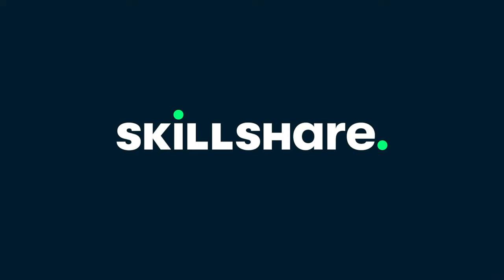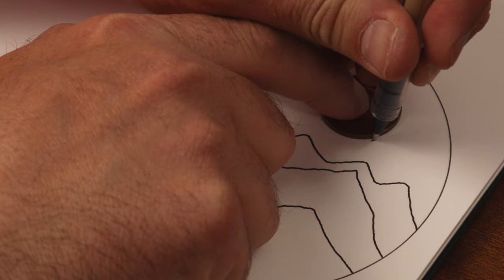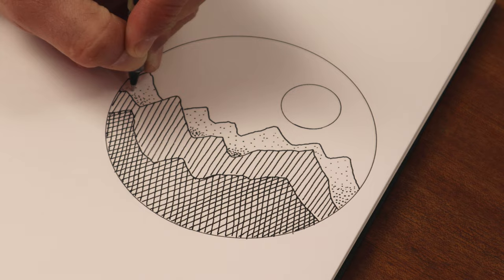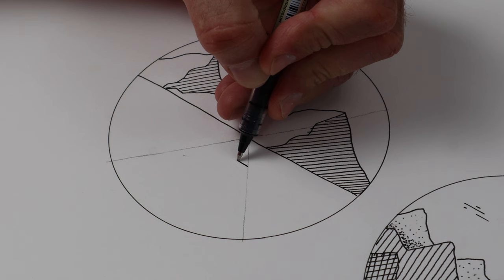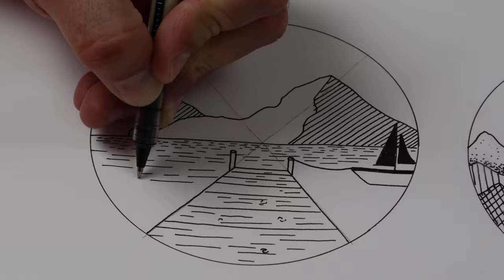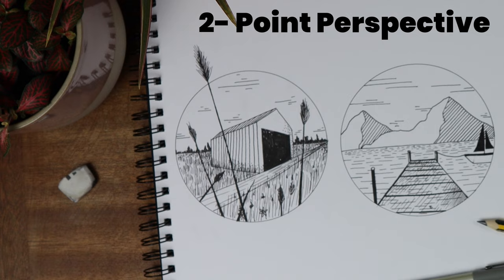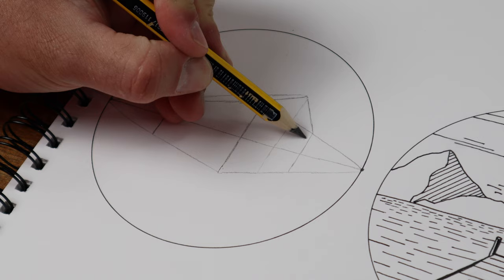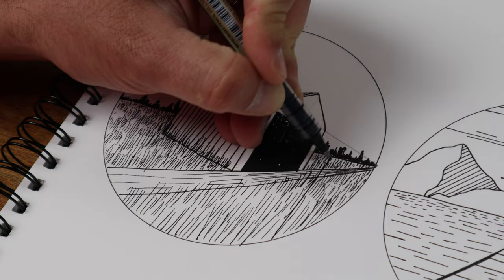3 landscape pictures that you can draw! Boost drawing skills with some simple perspective techniques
Art for beginners: Learn how to draw beautiful landscapes with perspective and boost drawing skills!
Master simple perspective drawing with 3 landscapes. Incredibly simple way to develop skills & grow! In this simple to follow art tutorial you will learn how to create 3 different landscape drawings using 3 different perspective drawing techniques. They are: Atmospheric perspective, 1-point perspective (vanishing point) and 2-point perspective. All 3 are easy and effective to create and if you are a parent, carer or teacher this is a great activity to teach. The circular drawings seem to be really popular on social media at the moment and offer a relaxing task to help with mindfulness and wellbeing. All you need is a pencil and paper, but you can always add pen or colour with felt tip pens, pencil crayons or paint. You can also change the subject matter of the landscape drawing using the same techniques, so it is great for personal drawing development, or to use in sketchbooks or bullet journals.